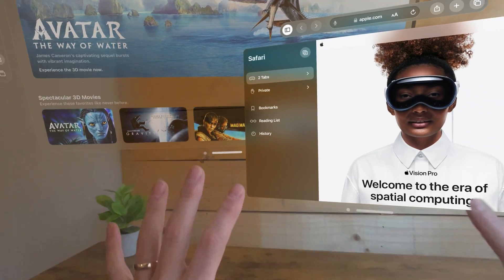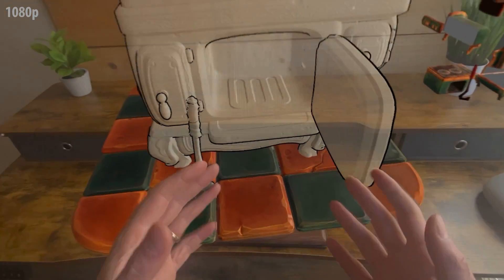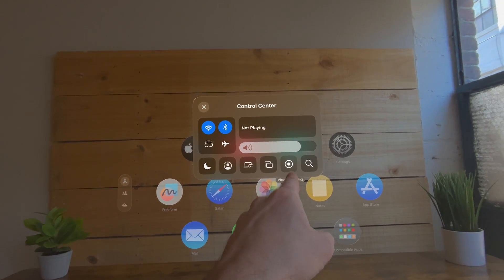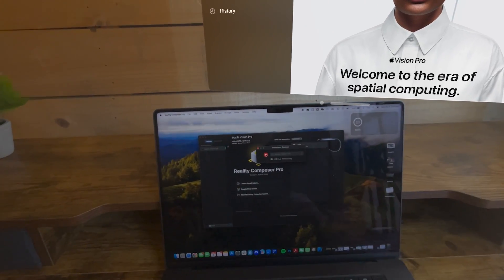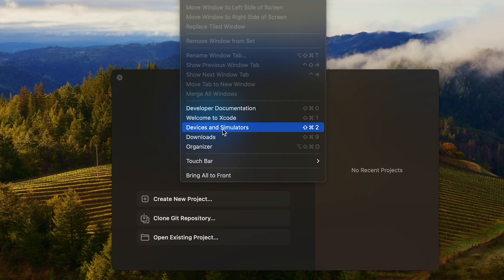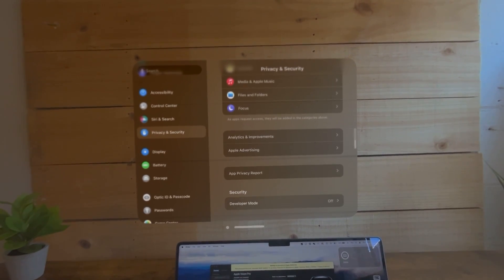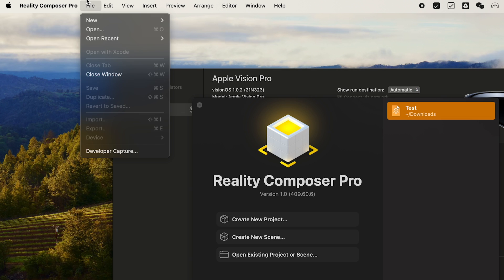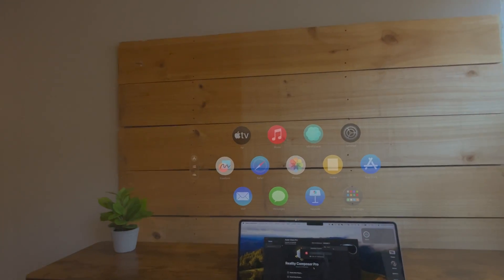Vision Pro: How to Record Screen Record in 4k! Tutorial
How to screen record in the Vision Pro in both 1080p or 4k resolution using Screen Record with 2 different methods. The easy method for 1080p video capture inside the Vision Pro, or the 2nd method for 4k 30fps capture using Xcode and Developer Capture

Timeline:
0:00-0:35 - Screen Recording Methods 1 & 2
0:35-1:03 - Record from inside Vision Pro at 1080p
1:03-1:23 - Install Xcode
1:23-1:55 - Connect Vision Pro to Mac
1:55-2:40 - Reality Composer Pro and Developer Capture